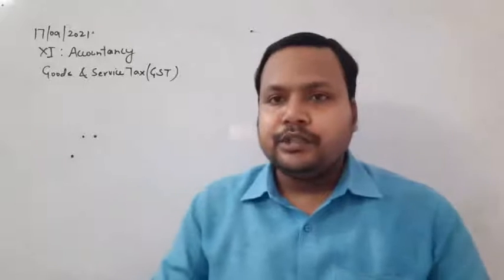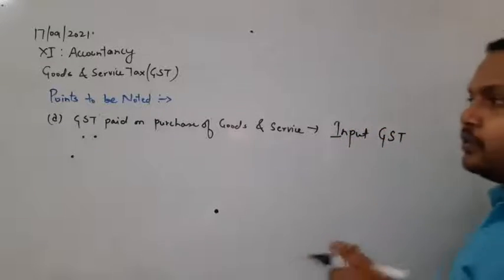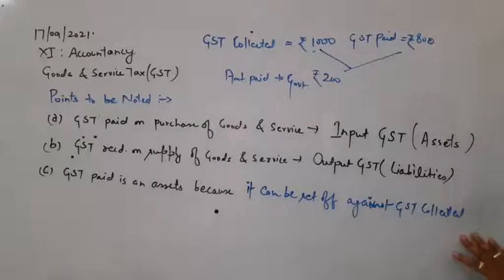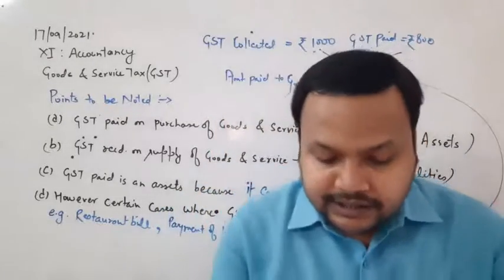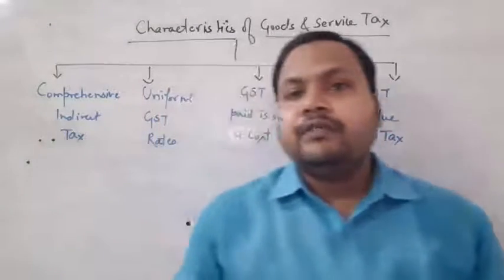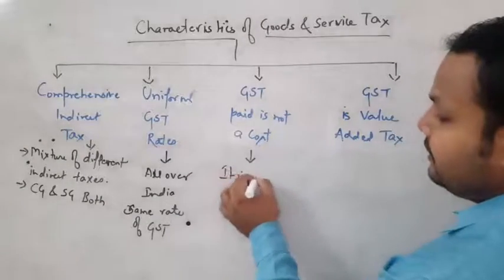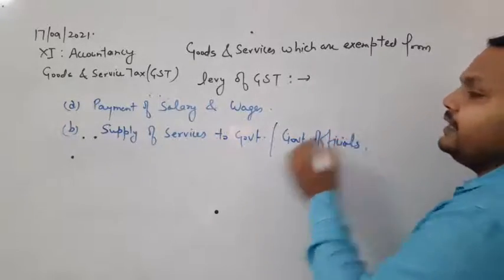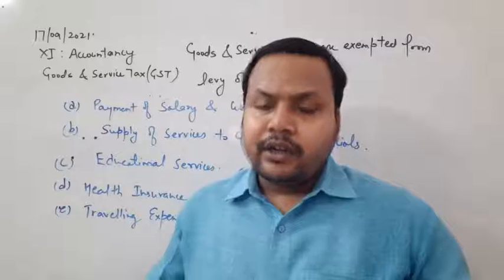Class XI B Accountancy 17-09-2021 By Mr Ritanshu Srivastava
Class XI B Accountancy 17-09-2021 By Mr Ritanshu Srivastava Goods & Service Tax